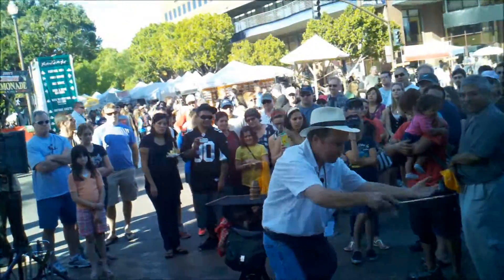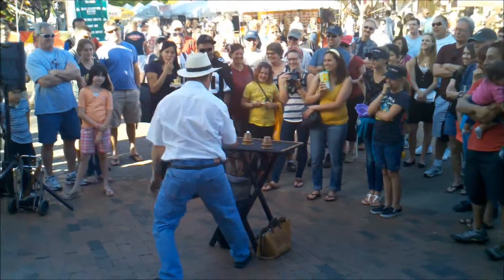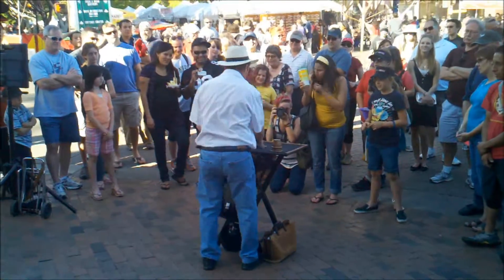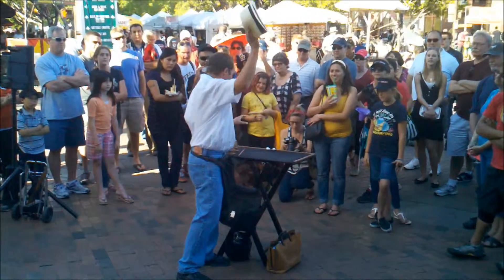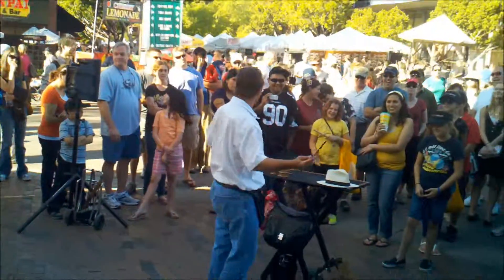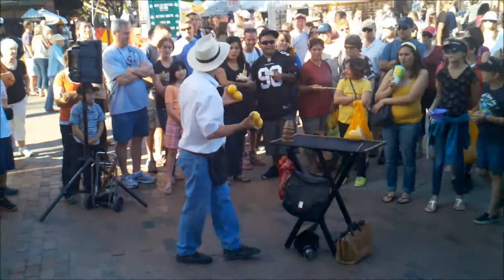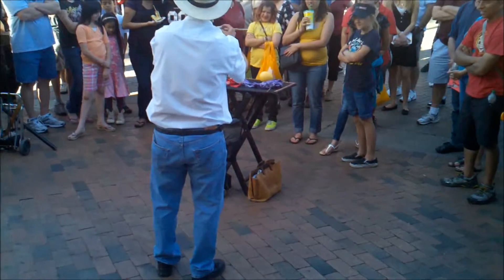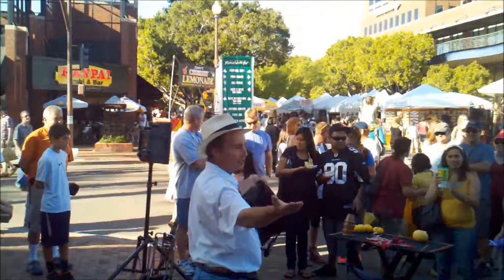Tempe Festival of the Arts, 3-27-2011 - Part 3